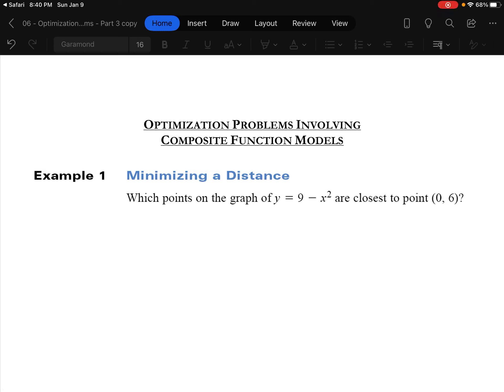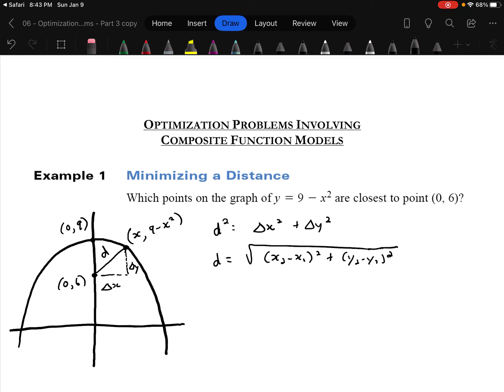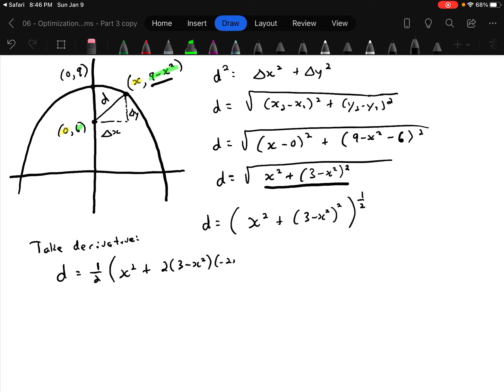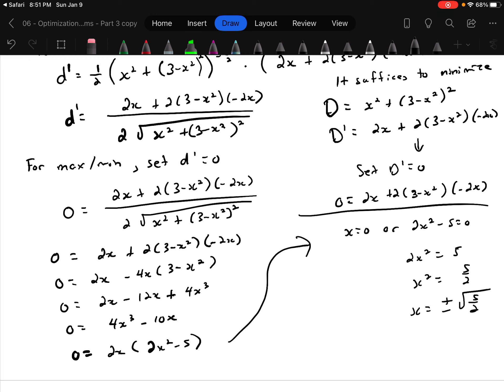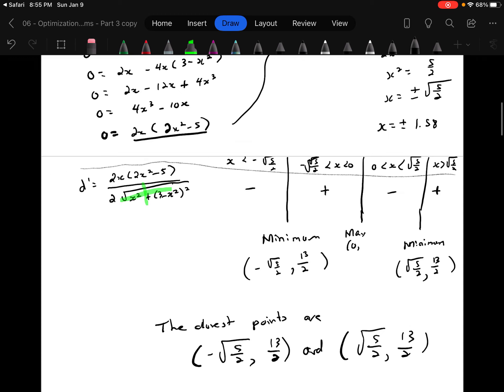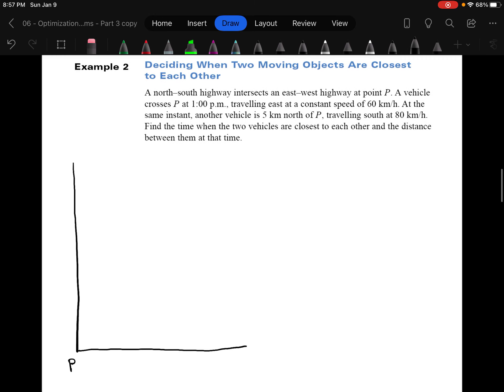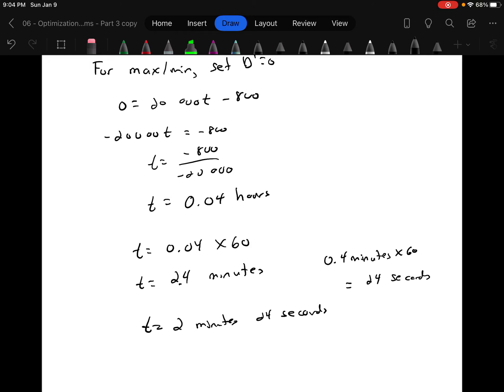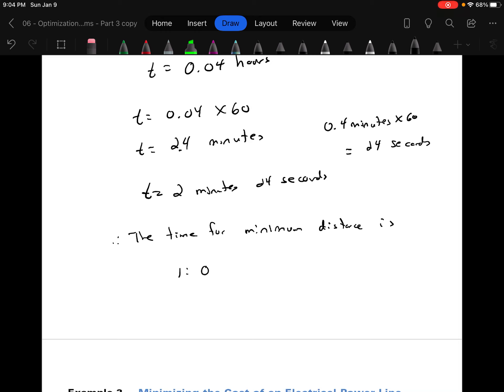Video Lesson - Optimization Problems Part 3